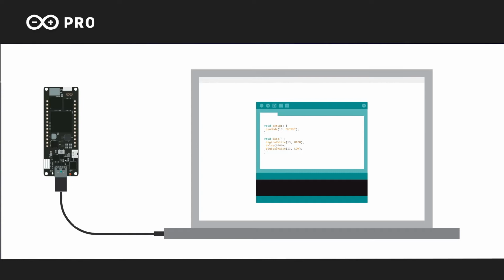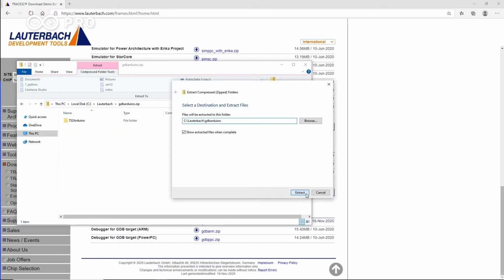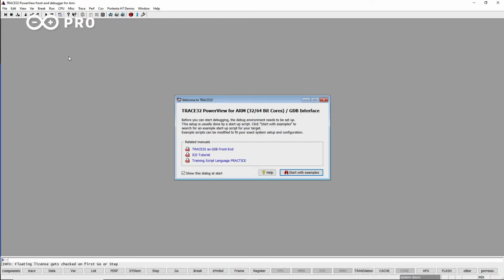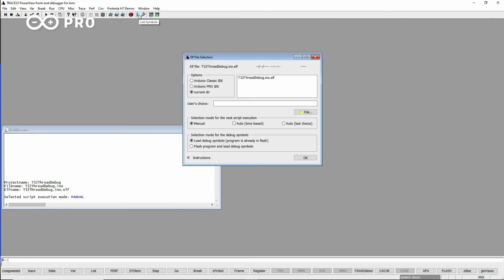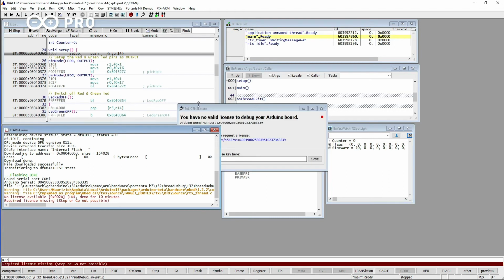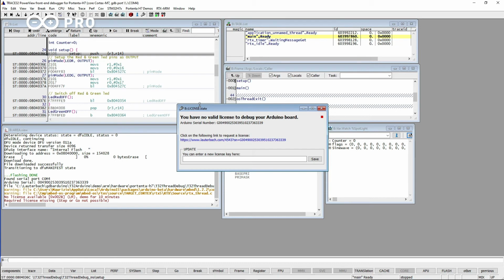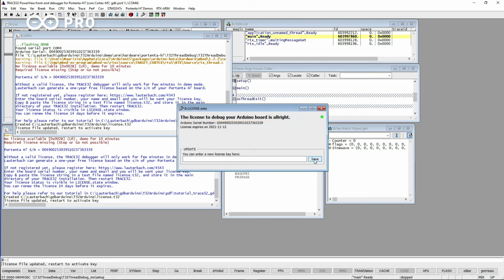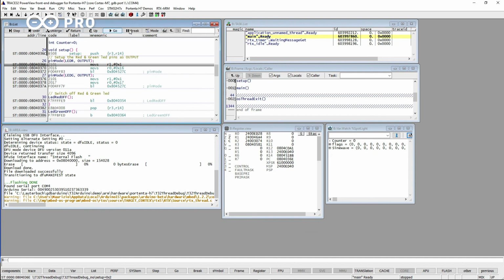Lauterbach TRACE32 GDB Front-End Debugger for the Arduino Portenta H7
This video walks through downloading and installing the Lauterbach free license for use with the Arduino Portenta H7.